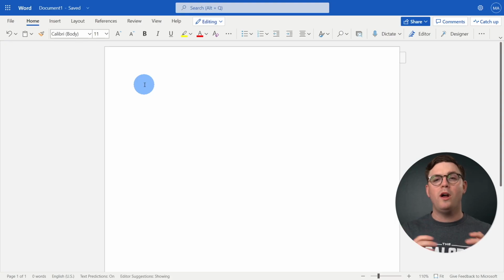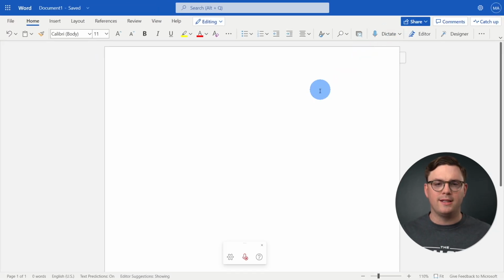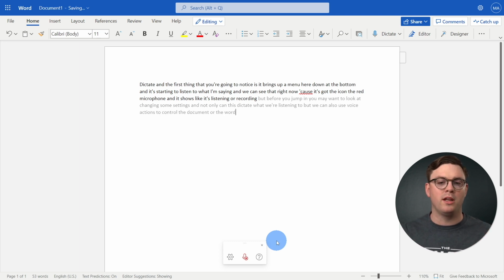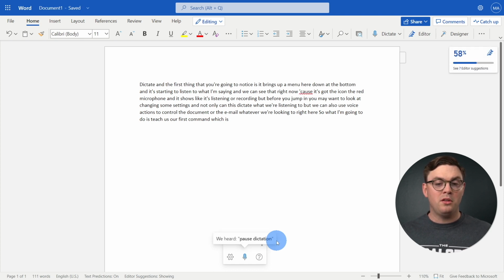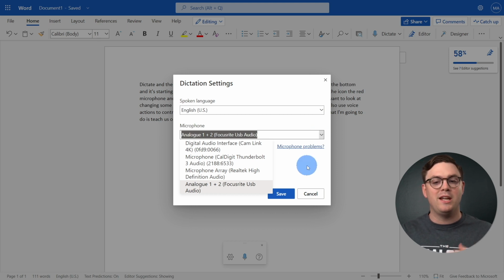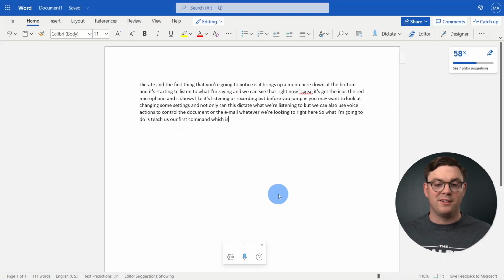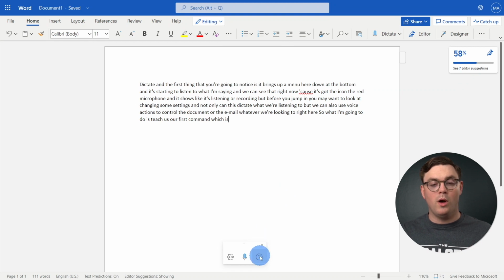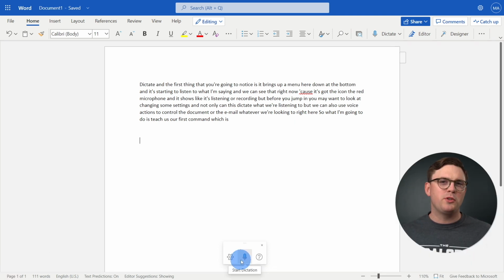Dictation in Microsoft Word for Beginners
Microsoft Word's built-in voice recognition function lets your computer understand you. Now, you can use the keyboard-less and do more. Learn how to dictate text and edit it later!

⏱️ Timestamps:
0:00​ Intro
0:33 How to use dictation in word Demo
4:19 Final thoughts

📚 Resources
How to dictate in Word